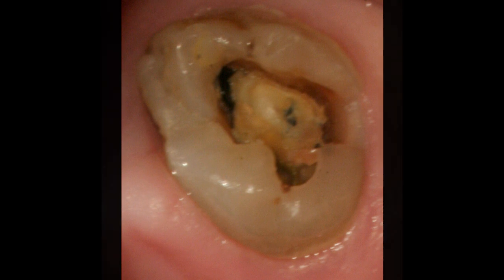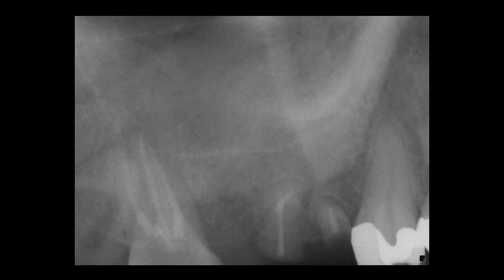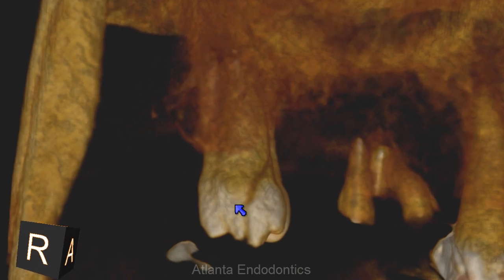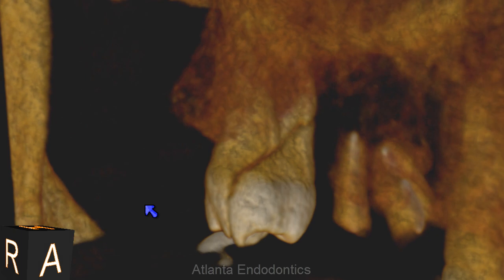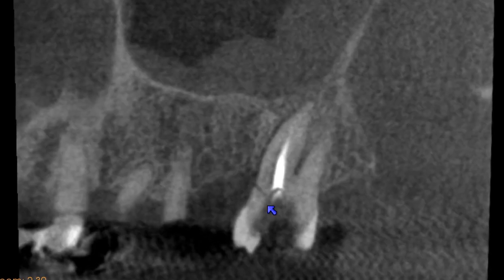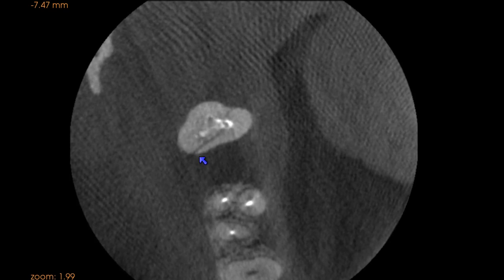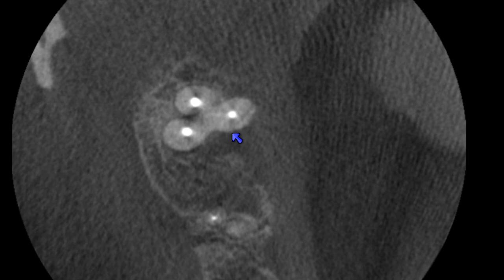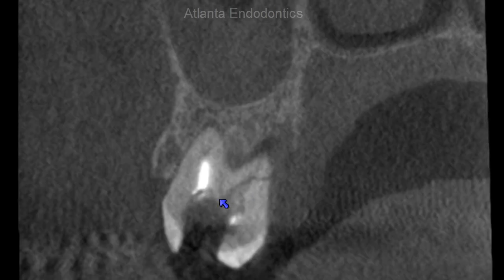CBCT scan of fractured tooth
Cone beam computerized tomography of non-restored, endodontically treated maxillary second molar